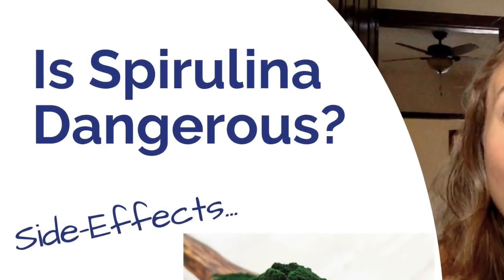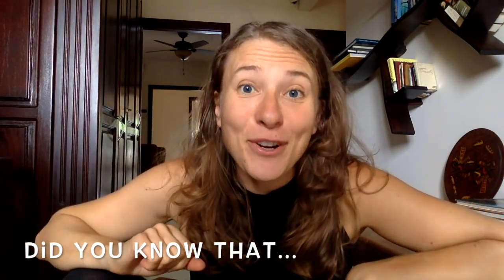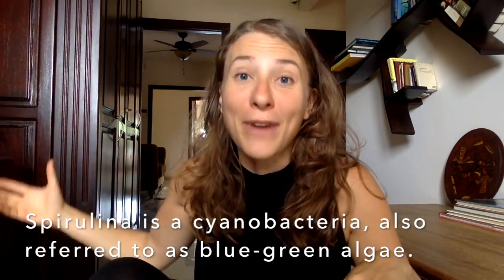Spirulina Side Effects - All you need to know BEFORE taking it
What are the side effects of taking spirulina? Can spirulina be dangerous for your body? Many are praising the health benefits of the blue-green algae spirulina.

Ready to take a leap?
🍏 Get your GUT REPAIR Cheat Sheet (free) 🍏 With 6 simple rules to follow to improve your gut health

But why do some of us experience severe side effects like nausea, diarrhea, vomiting, or an increased heart rate?

★ Hawaiian Spirulina (Powder)

★ Spirulina from Vimergy (Powder)

If you are worried about spirulina or not sure if you should take it then this video is for you!

RECIPE Heavy Metal Detox (from Anthony William)

• 2 Bananas
• 2 cups Wild Blueberries or 1-2 tbsp dried ★
• 1 cup Cilantro
• 1 cup Orange Juice
• 1 tsp Barley Grass Juice Powder ★
• 1 tsp Spirulina ★
• 1 small handful of Atlantic Dulse or 2 tsp dried ★

Get this powerful book!
📚 "Healing Foods" by Anthony William

// V I D E O S  to watch

Playlist 🎧 Detoxing made SIMPLE & SAFE!

STOMACH PAIN Reliever (FREE) ❤️ My #1 "trick" to relieve stomach pain without meds in less than 20 minutes

ALLERGY RELIEF Cheat Sheet (FREE) 💚 The 5 worst mistakes that make allergies worse & what to do instead

GUT HEALING GUIDE 🥦 Start healing your gut troubles in one week with food

MY GUT-SUPPLEMENT KIT ☀️ Find the best supplements for your digestion

P.S. If you see this: Please start your comment w/ "YES”